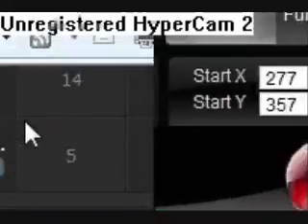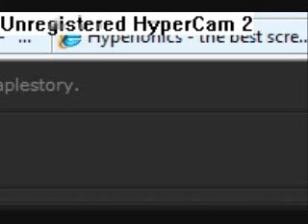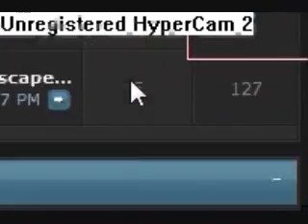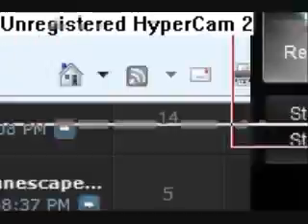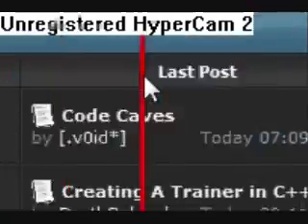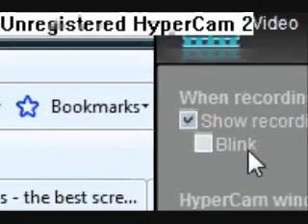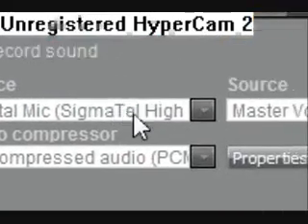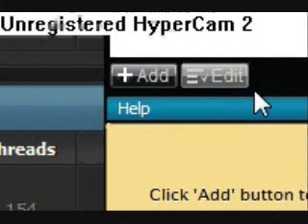TheFallen tutorial HyperCam 3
This is my video tutorial for DarthSploosh about HyperCam3 this is my NSN act and all my vids will now be posted on here